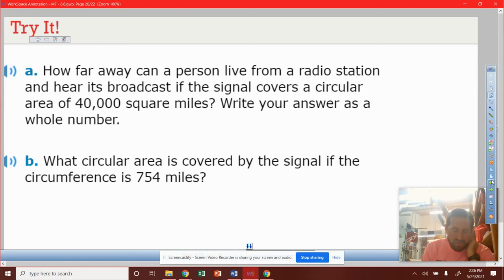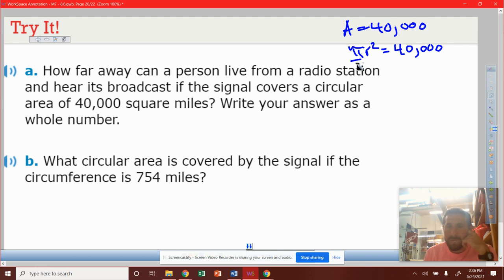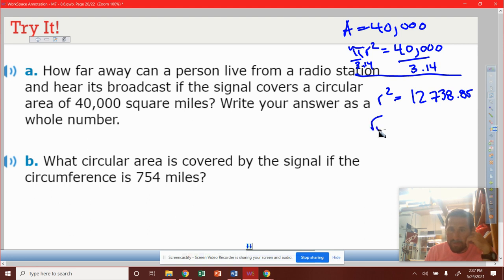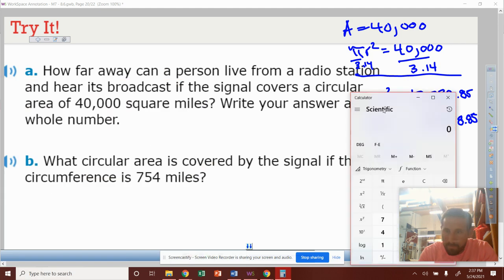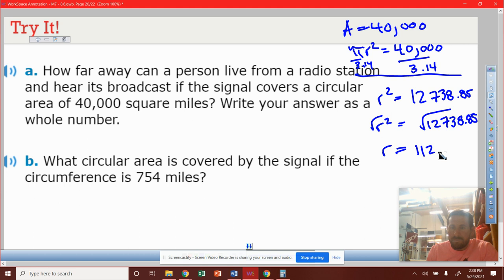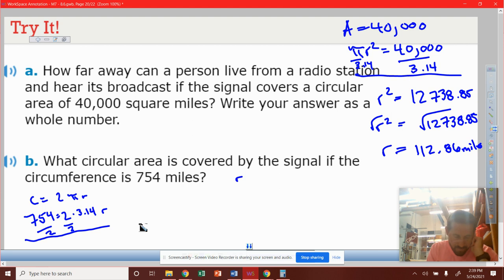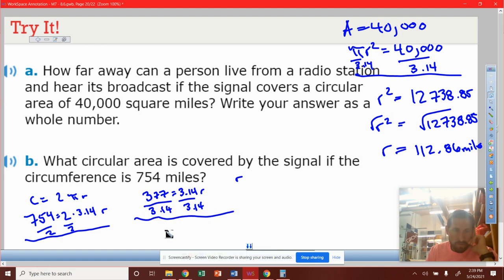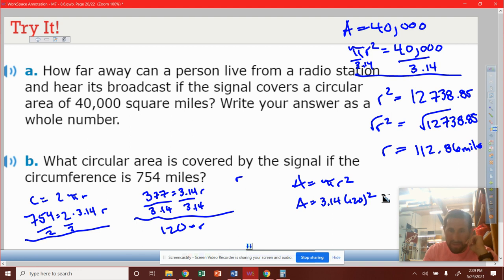M7: 8.6 (Try-it #3)